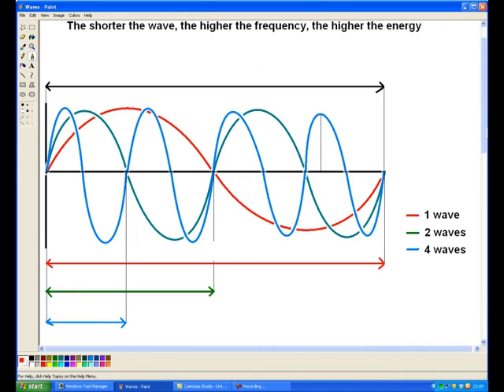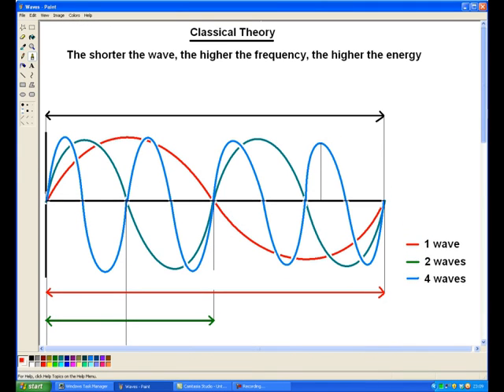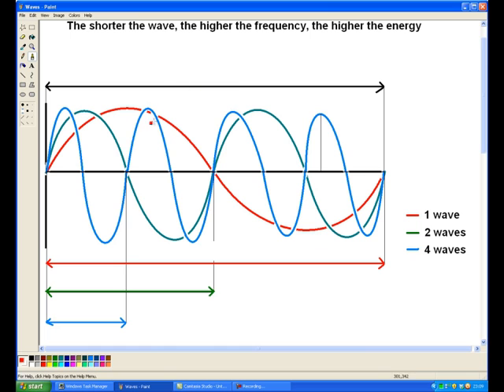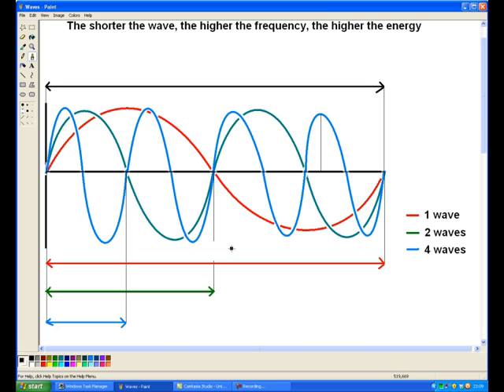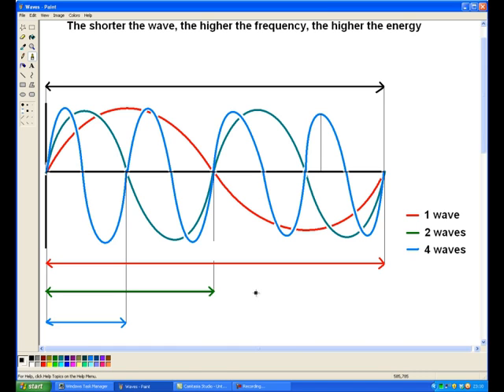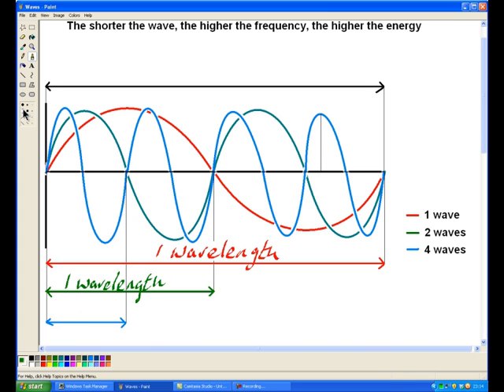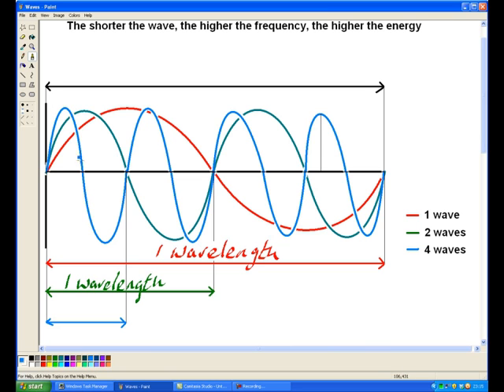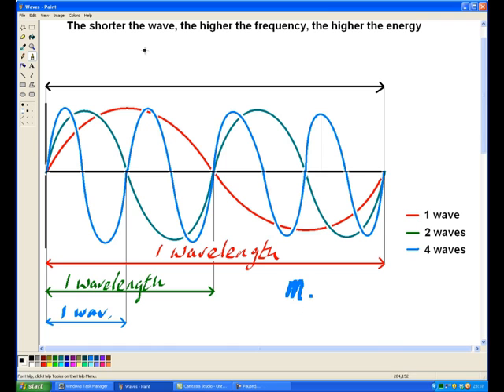GW007 Wavelength Frequency Energy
The relationship between wavelength, frequency and energy